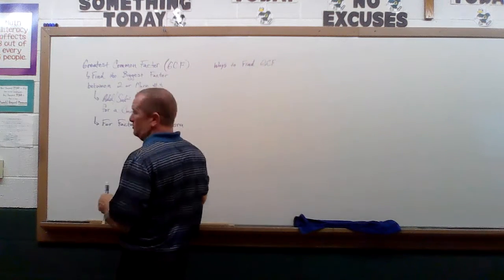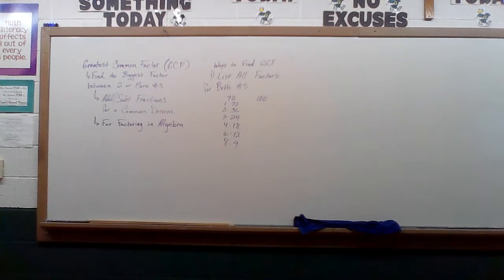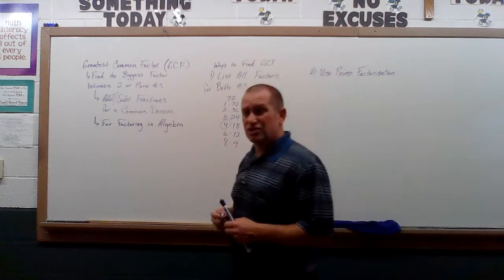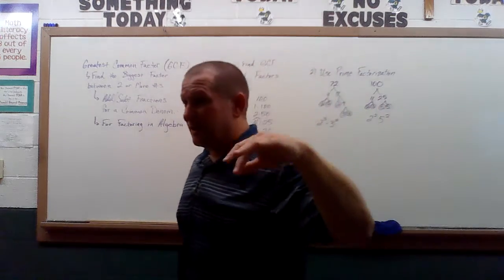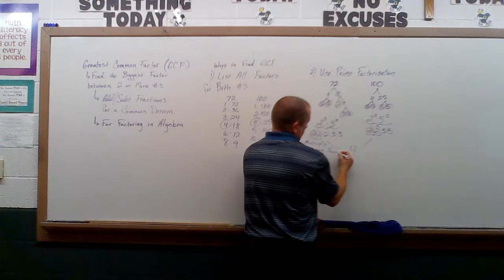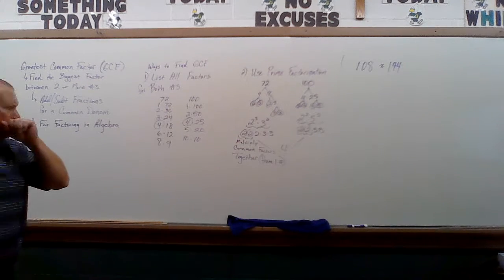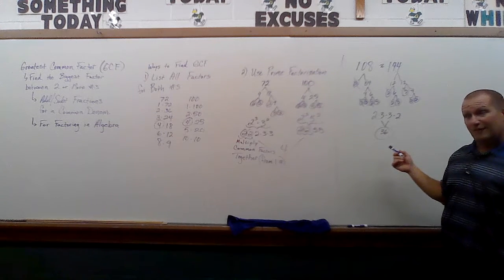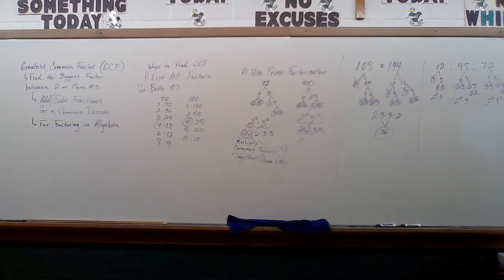7th, PA 4 4